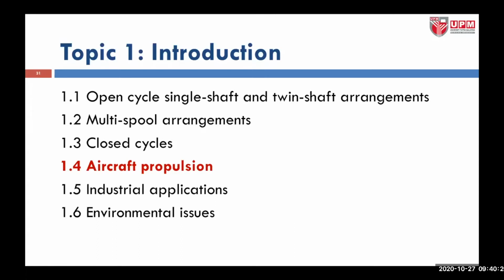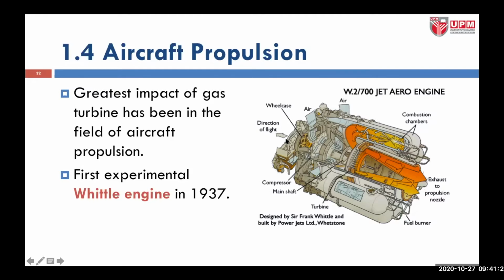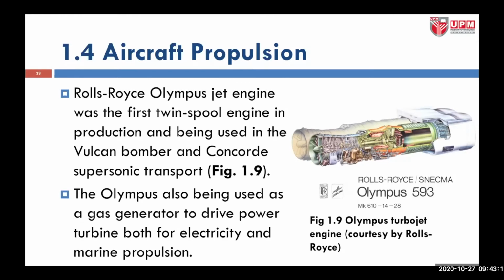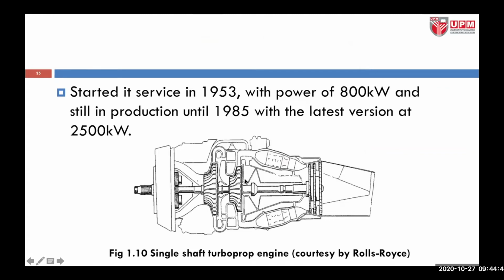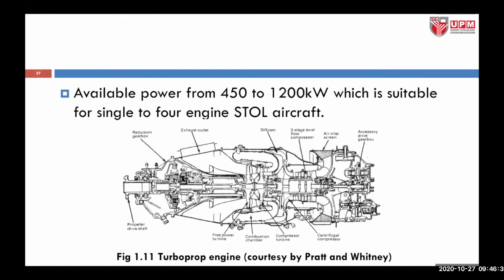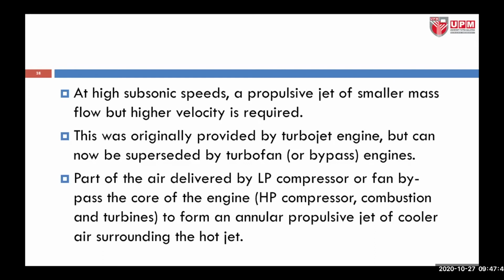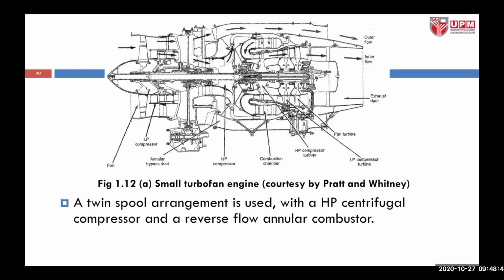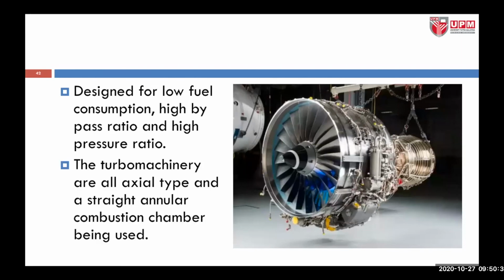Aircraft Propulsion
This video shows the part 5 of the lecture on Introduction to Air Breathing Engine. This lecture is part of the Air Breathing Engine Course offered in the Bachelor of Aerospace Engineering with honours programme in Universiti Putra Malaysia.